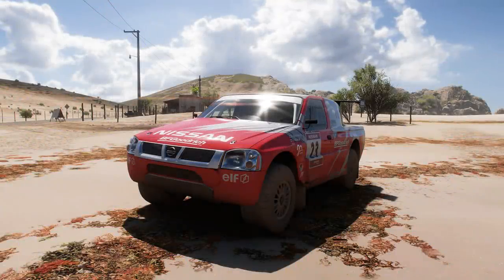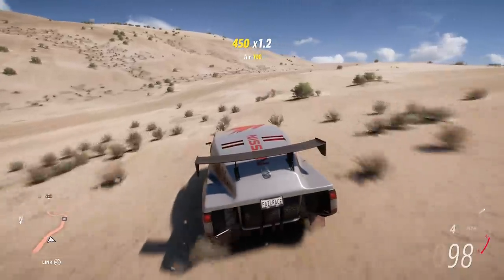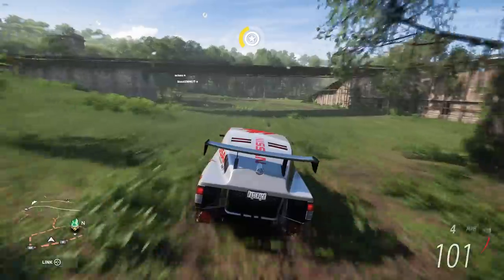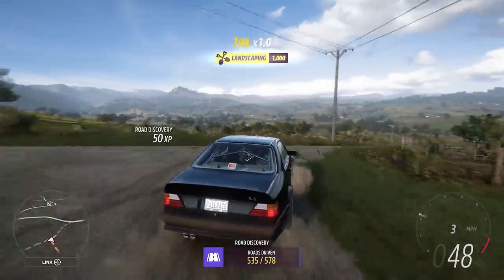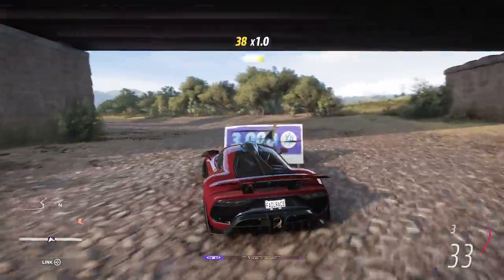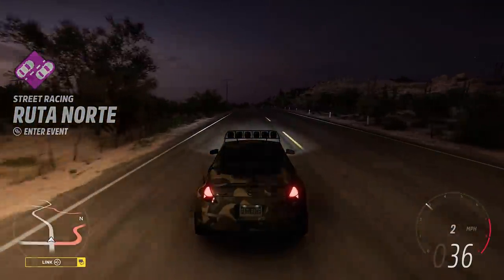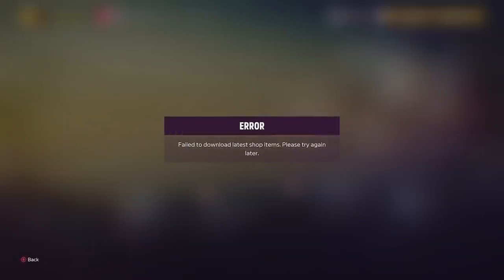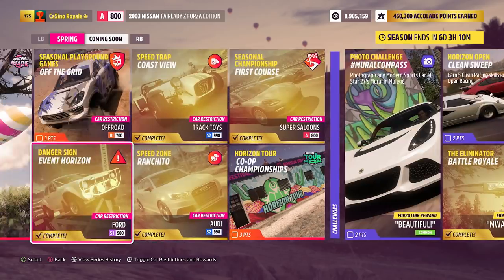An Honest Look At Forza Horizon 5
I delve into the world of Forza Horizon 5 to show off the map, some races, cars and everything in-between and give you my opinion on the game after a week of so of playing it.